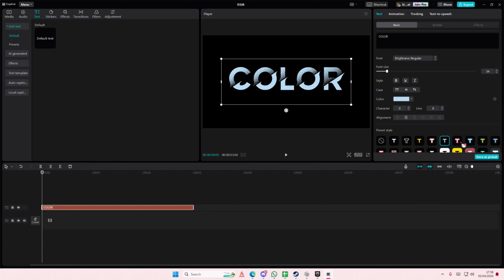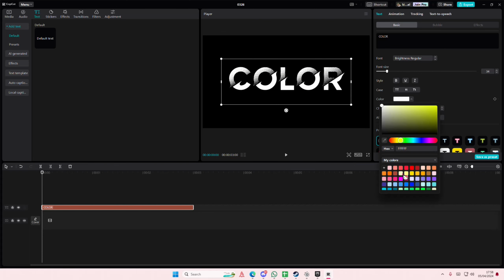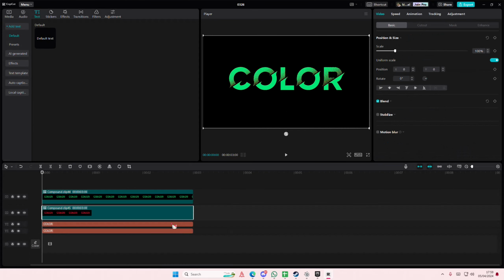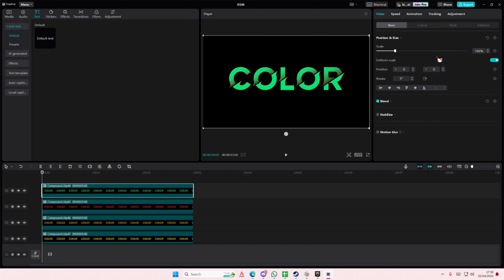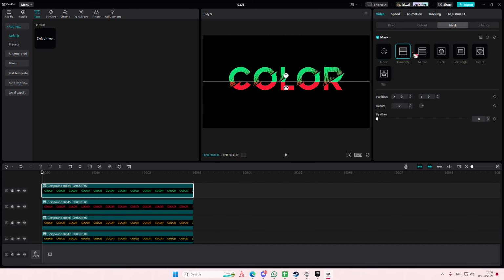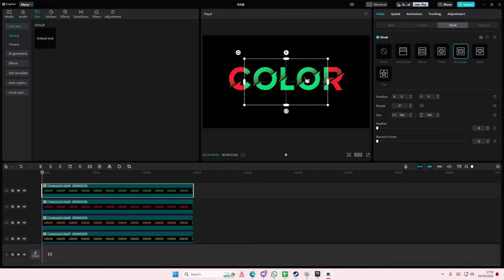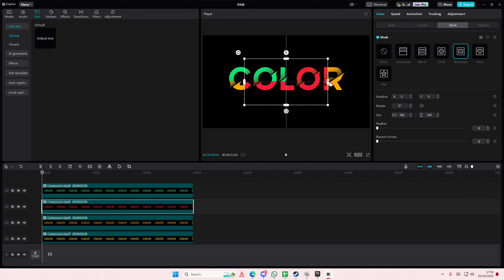How You Can Create This 4 Colored Gradient Text Effect On CapCut PC? Colorful Effect Tutorial!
Create this gradient text effect on CapCut PC by watching this tutorial.